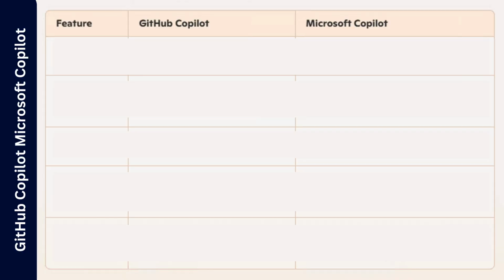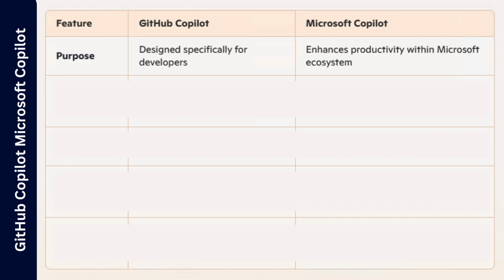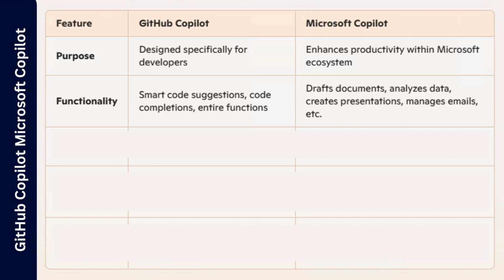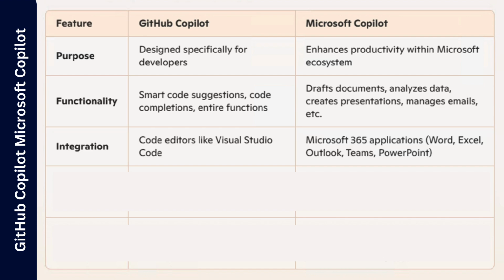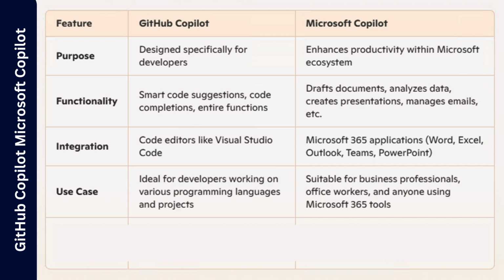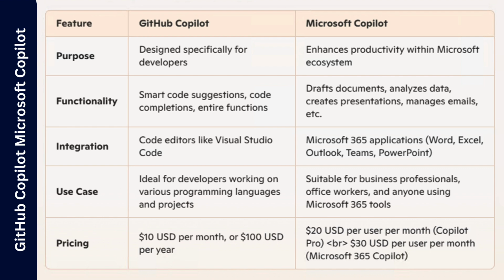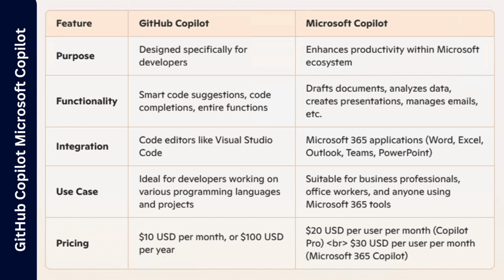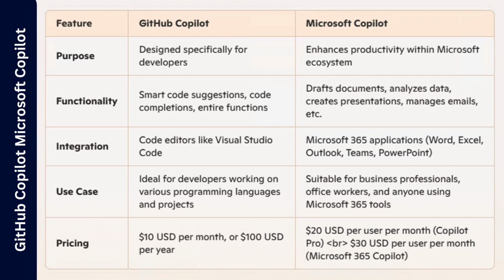Battle of the Copilots: GitHub vs Microsoft – Which AI Reigns Supreme? GitHub Copilots vs Microso